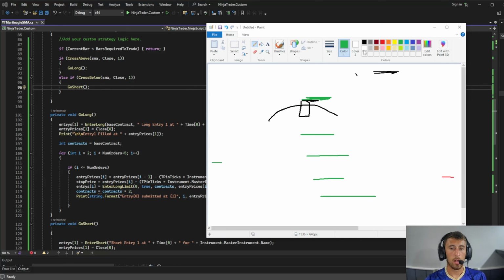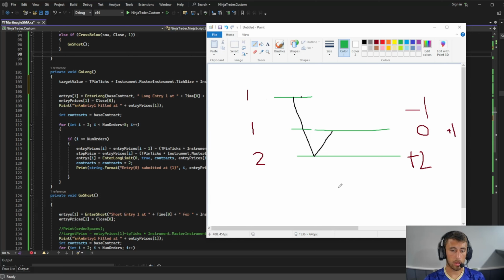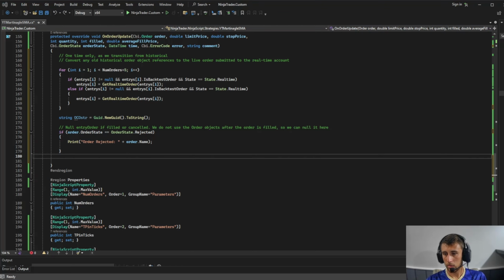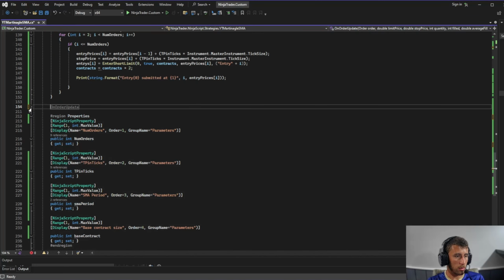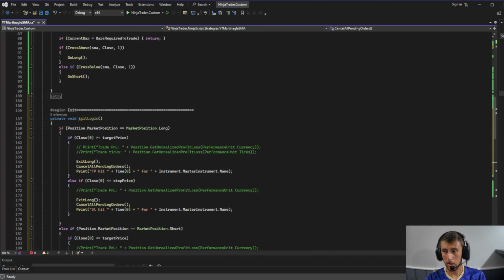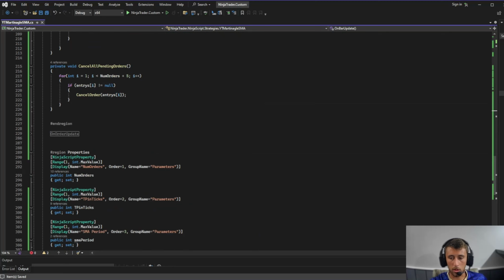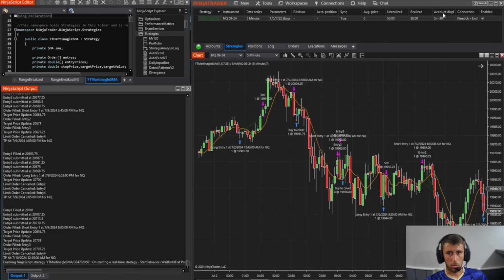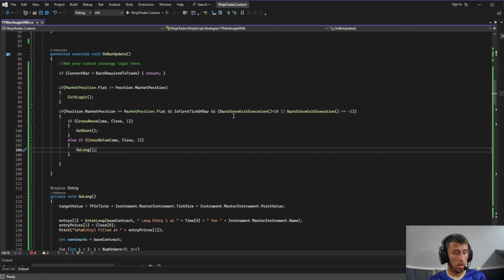Ninjascript/Ninjatrader Martingale Futures Grid Trading Bot PART 2 - ADVANCED ORDER MANAGEMENT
This tutorial is part 2 in building a martingale grid futures trading bot. Doing this in Ninjascript can be pretty complicated but hopefully this video is able to break it down and make it understandable.